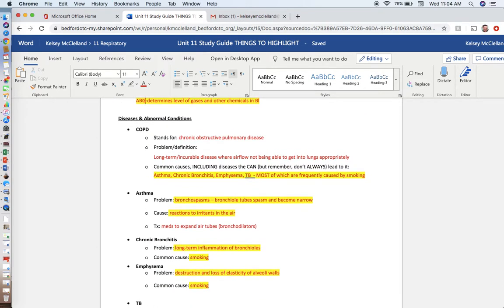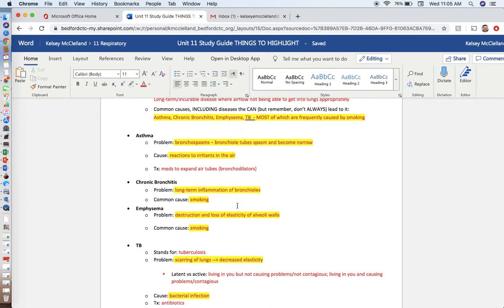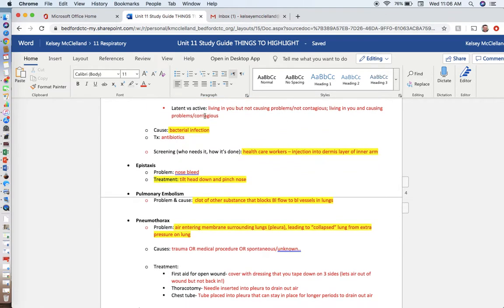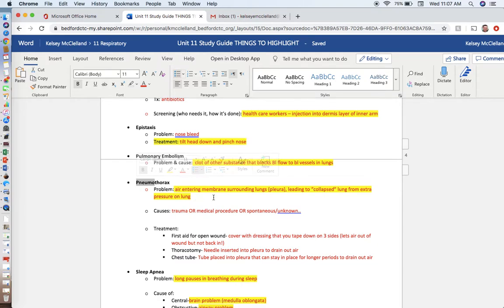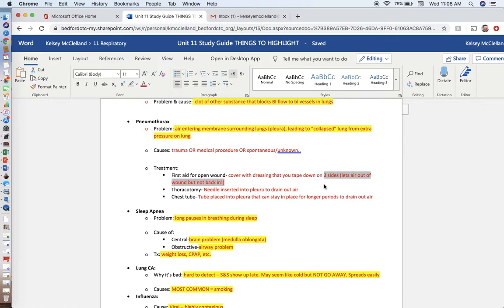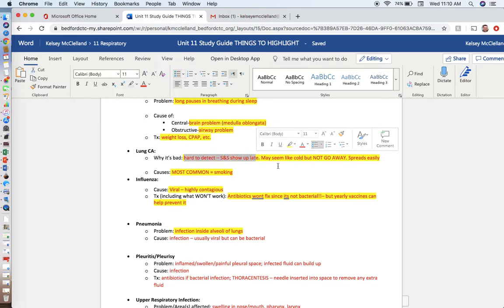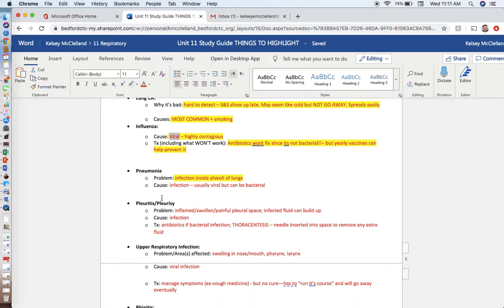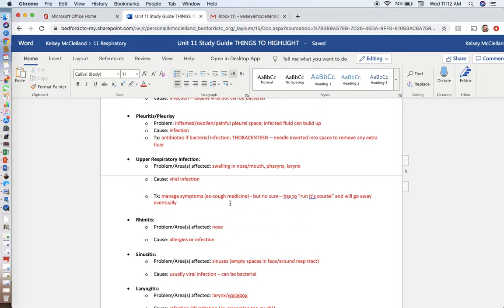Respiratory System Review 3